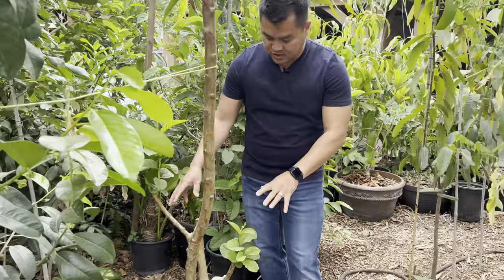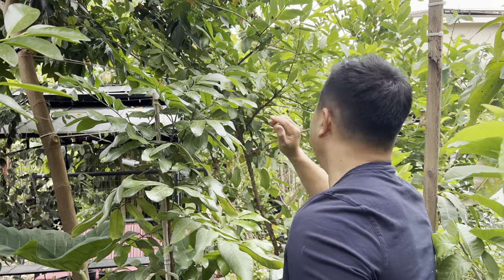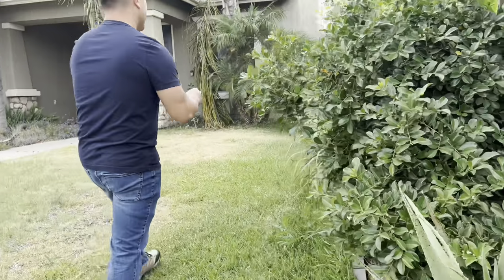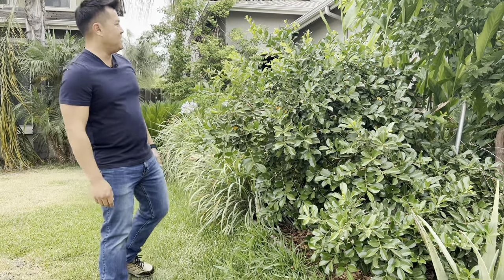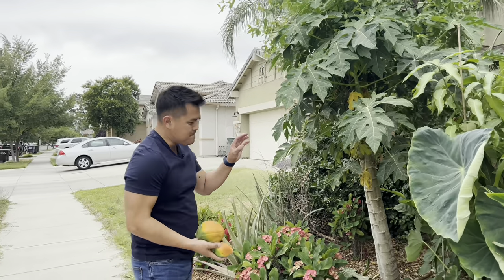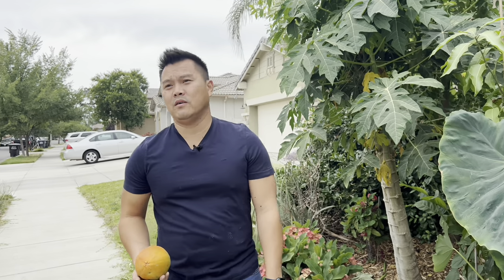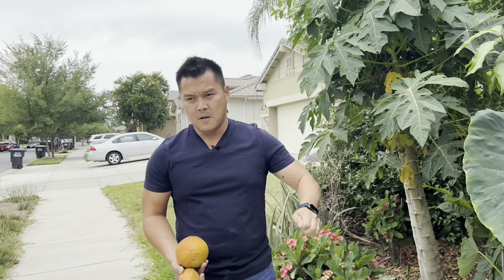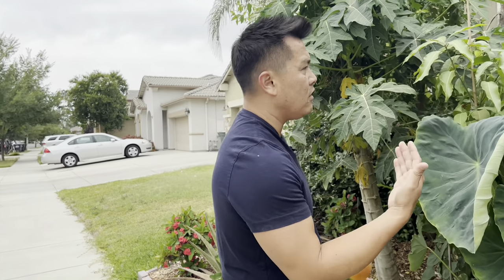Guava - One of the Easiest Fruit Trees to Grow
6/17/2022 - Growing of guava fruit trees in California’s Central Valley.